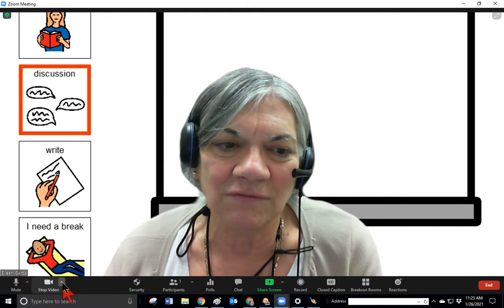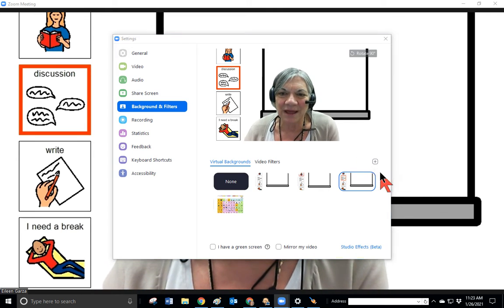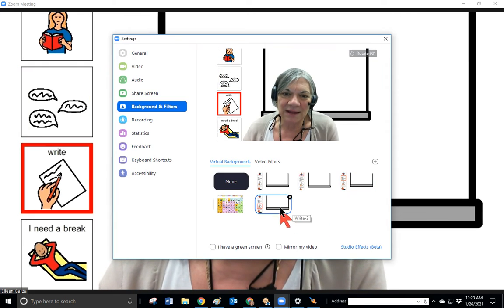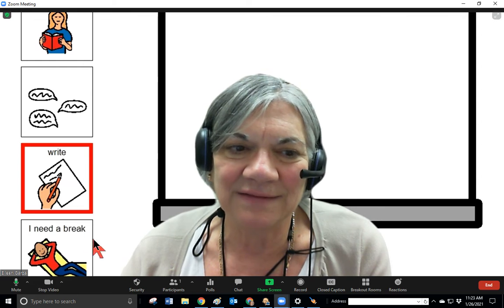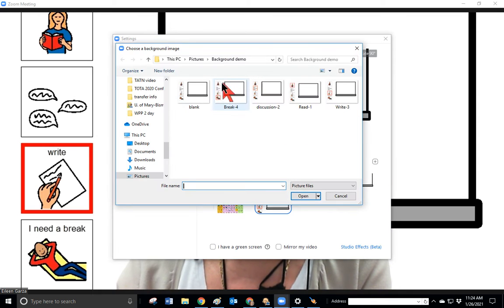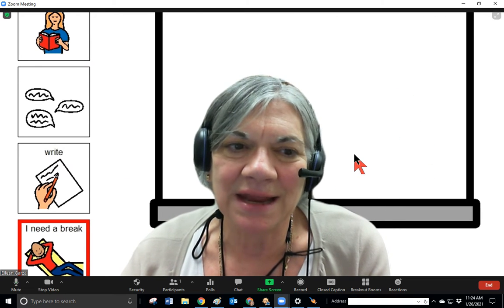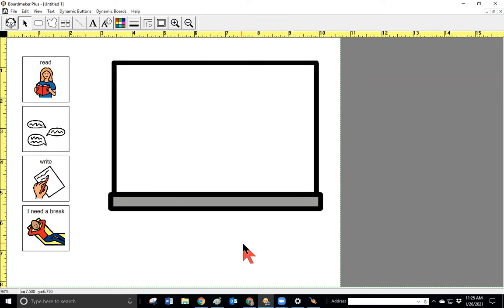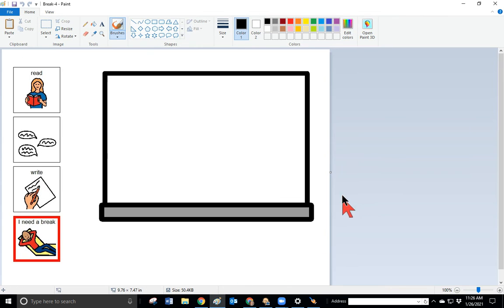Visual Supports as a virtual background